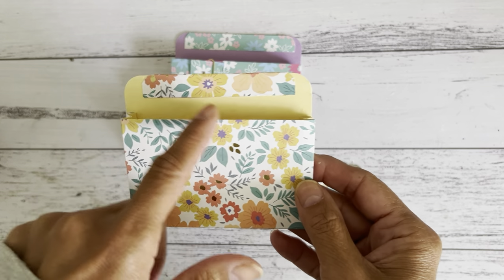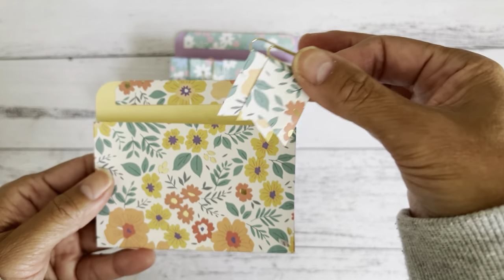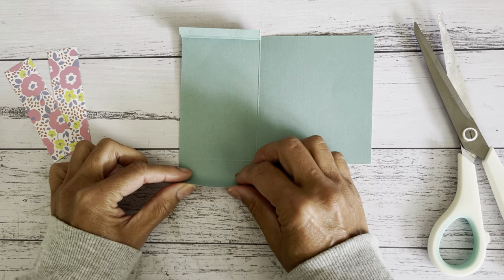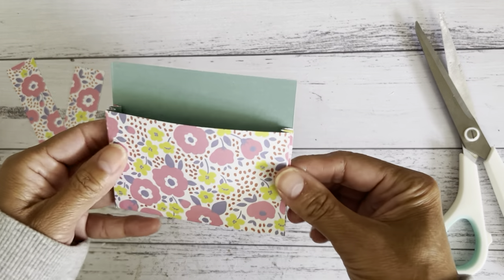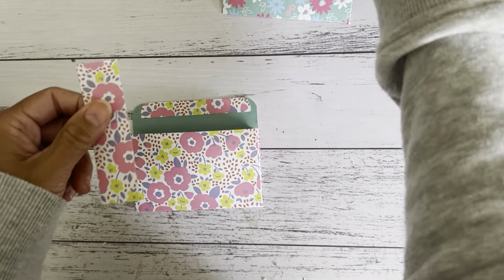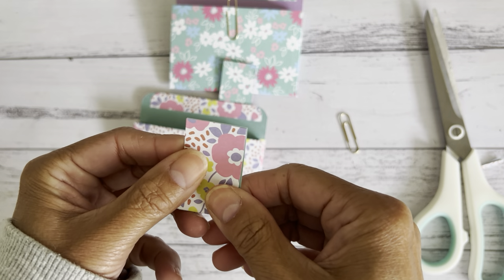🌟 6x6 Paper 🌟 Expandable Pocket/Envelope Pocket ~ Easy Fold, Easy Measuring, No Wastage ✂️ TUTORIAL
An easy fold, easy measuring TUTORIAL. Make an expandable pocket or expandable envelope pocket using only one 6x6 paper and no paper wastage. Great beginner project.

MY LINKS
My Etsy Store